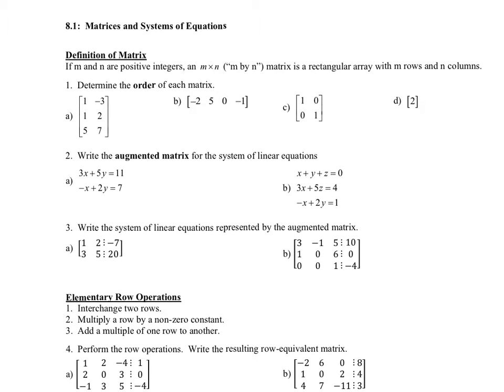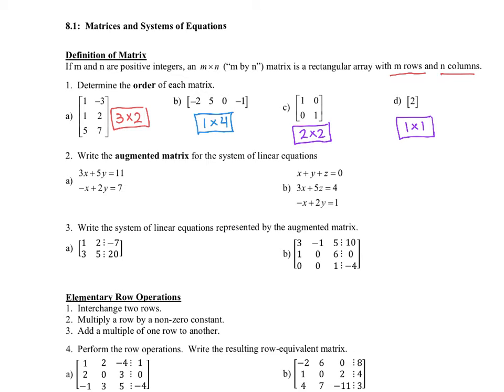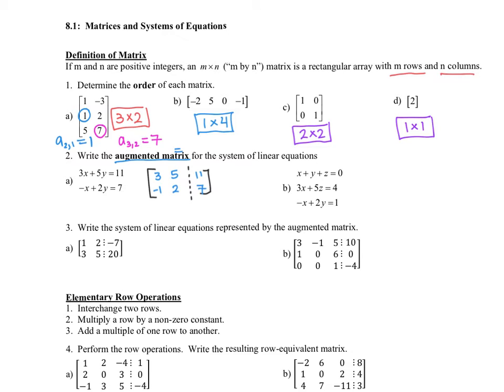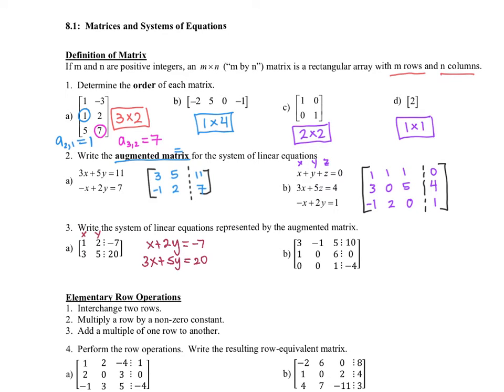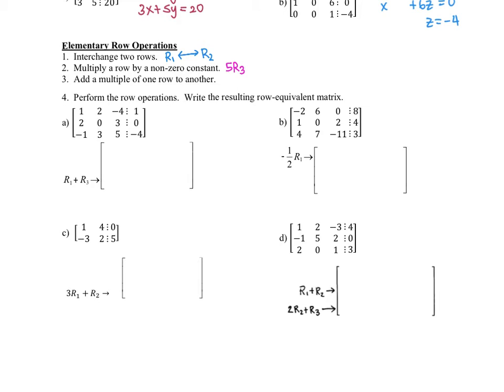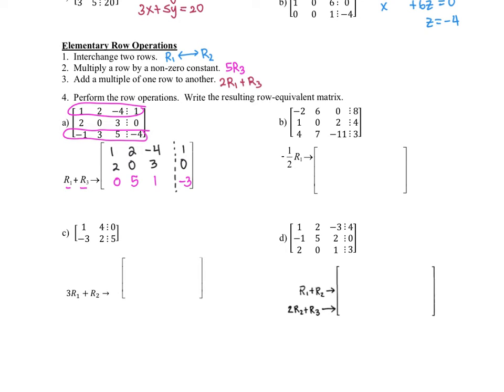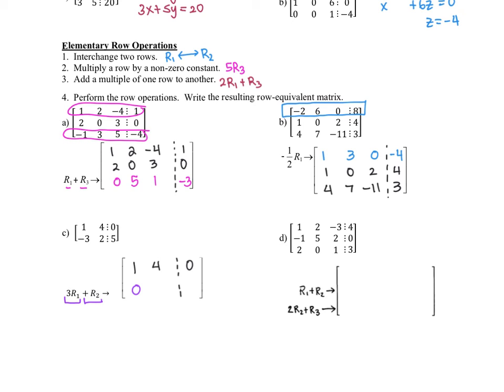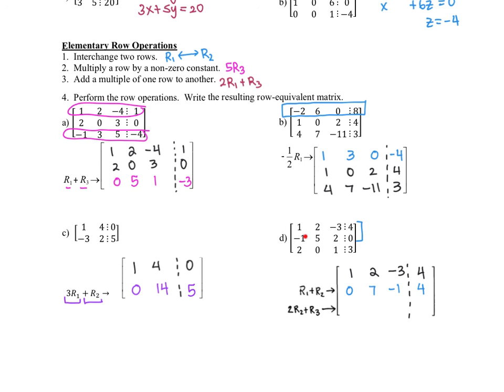8.1 Intro to Matrices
Example 4b) a1,2 should = -3.